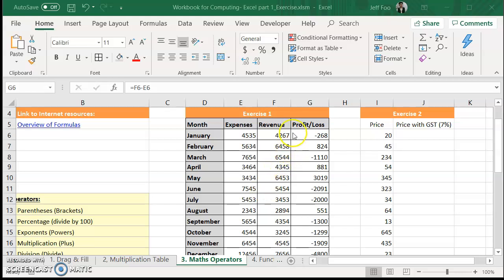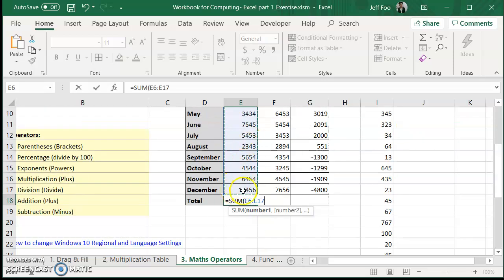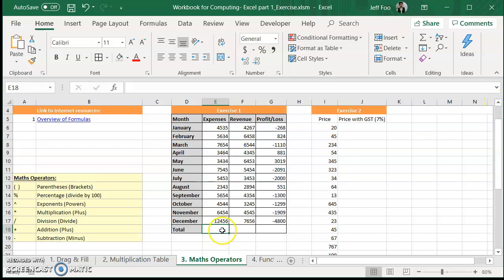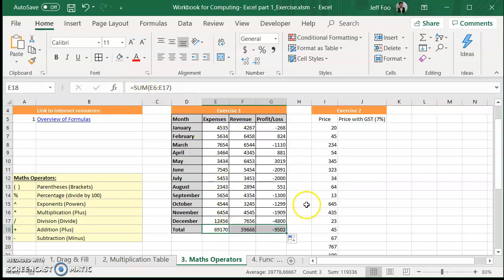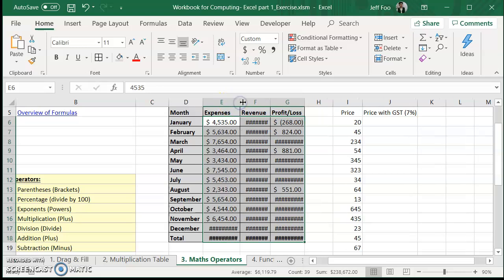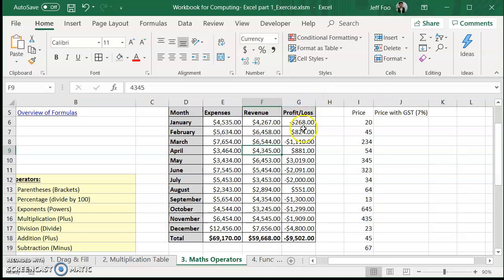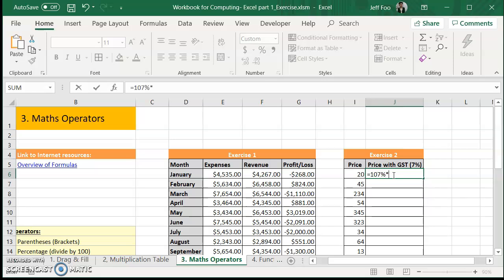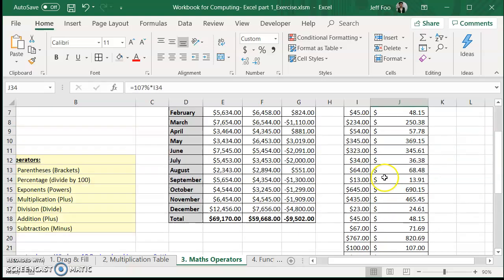RP-PFP Excel2020 Part1-05 Math Ex2